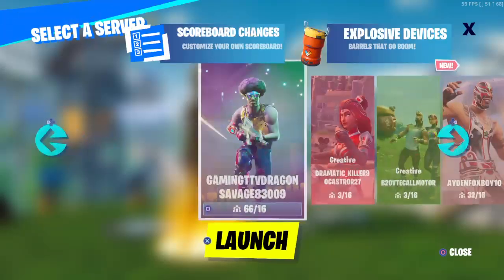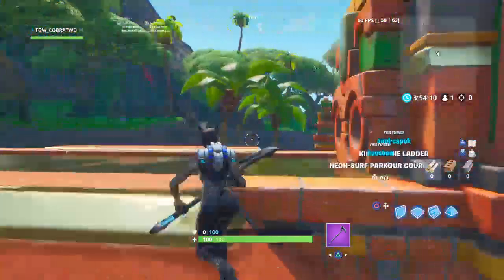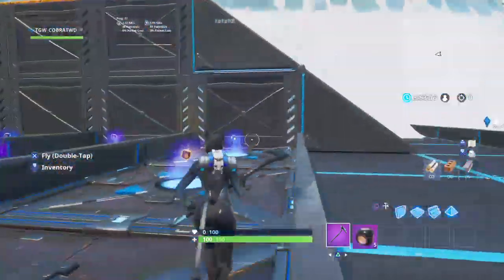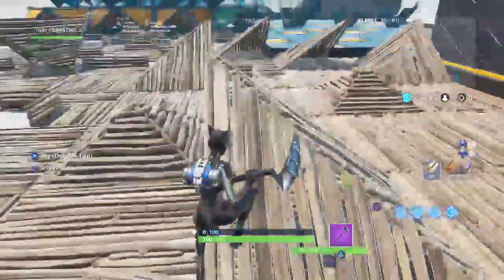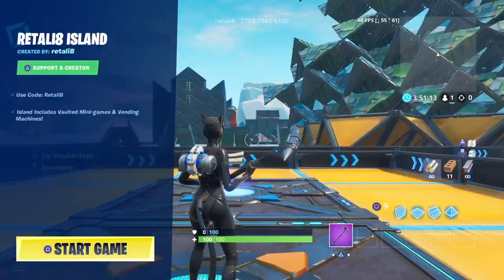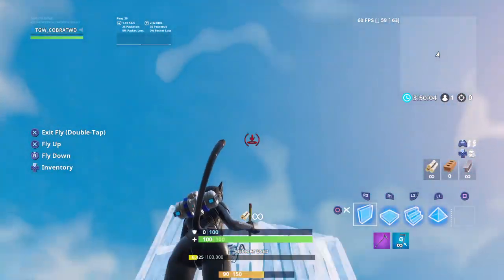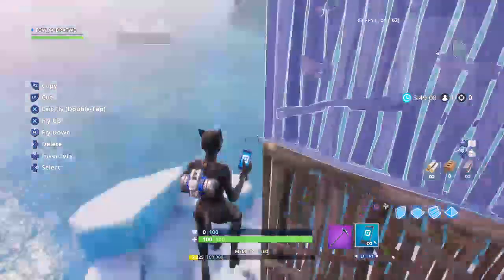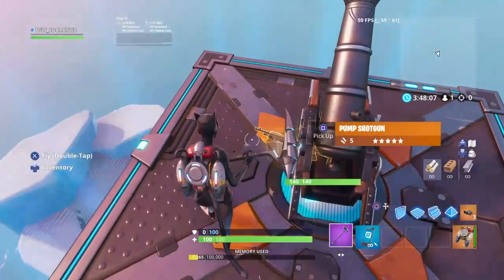Fortnite how to get free vending machines